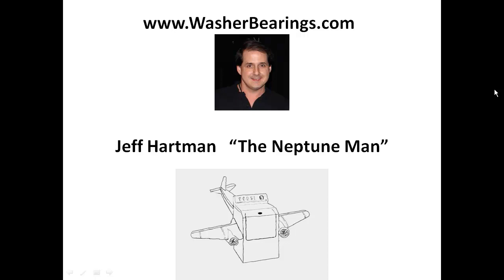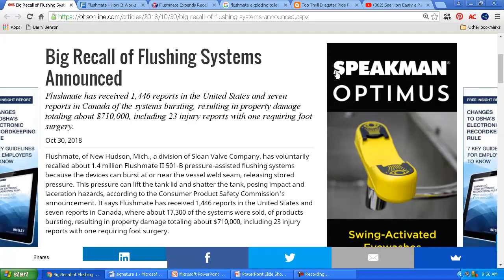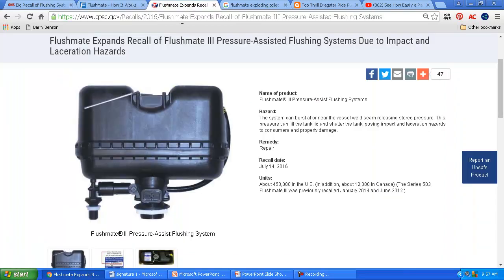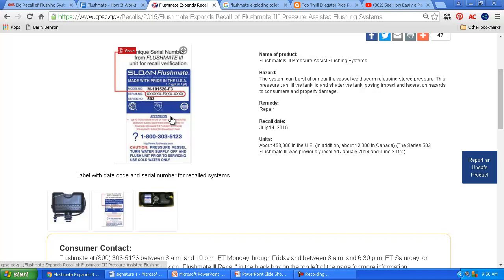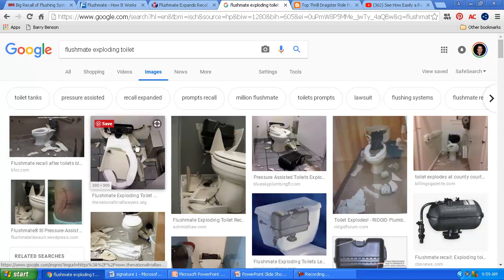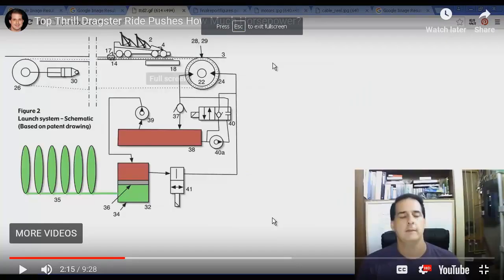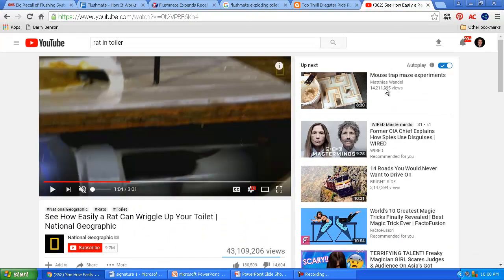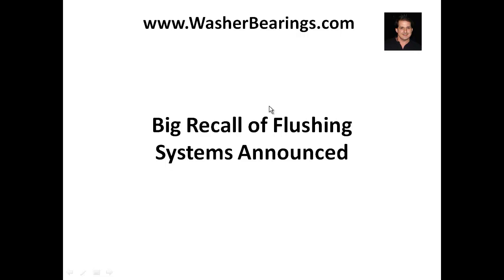Exploding Toilet Recall - Watch Out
Here's information on exploding toilets so watch out!

Note: If your Whirlpool washer is displaying the F35 error then for a quick solution.